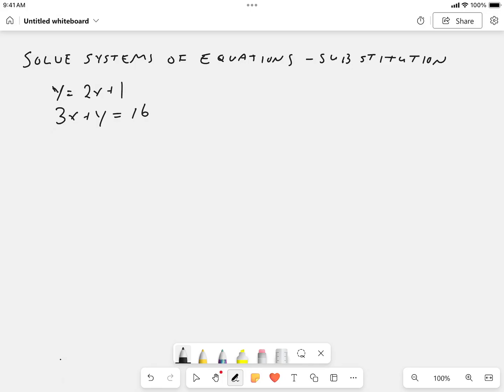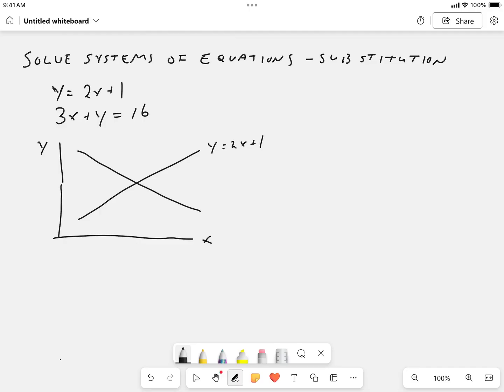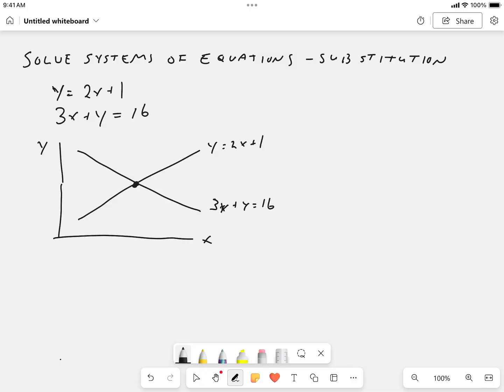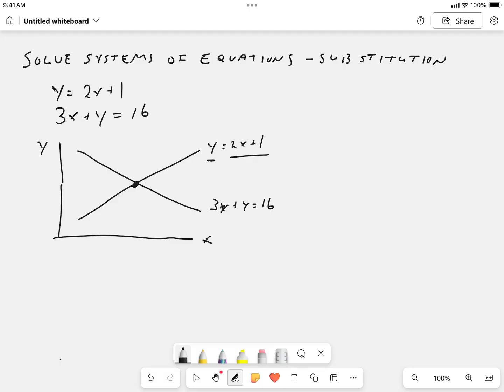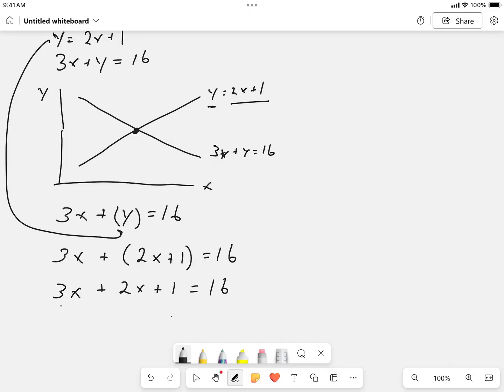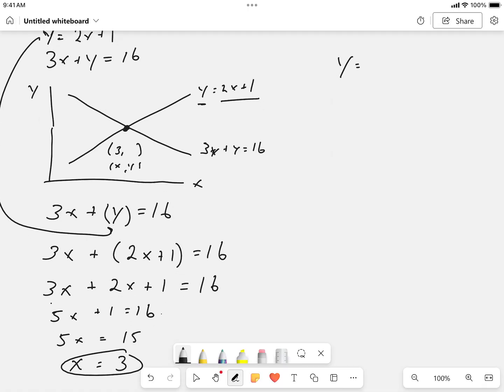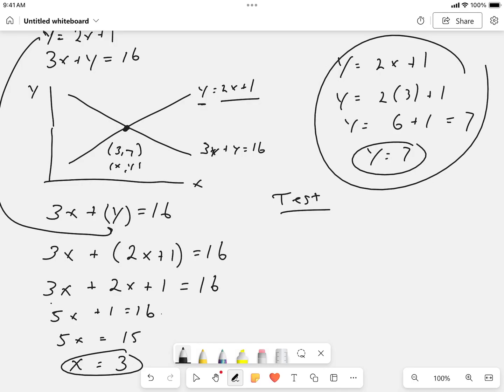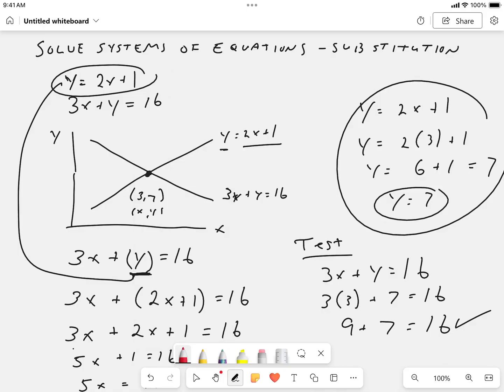Step-by-Step Substitution Method for Solving Systems of Equations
Learn how to teach the substitution method to your homeschool student. This step-by-step guide simplifies solving systems of equations and helps parents explain substitution clearly and confidently.

Solving systems of equations is a major milestone in Algebra. It’s where we go from solving single equations to thinking about how two different equations can work together. And one of the simplest methods to start with is substitution.

In this post, I’ll show you how substitution works with a step-by-step example, walk through a common mistake, and even show you what’s happening graphically so it really sticks.

🔢 What Is Substitution?
Substitution is exactly what it sounds like — you substitute one equation into the other.

Think of it like a recipe: if you know one ingredient can be replaced with another ingredient, you just make the swap. That’s what we do in algebra when one equation is already solved for a variable.